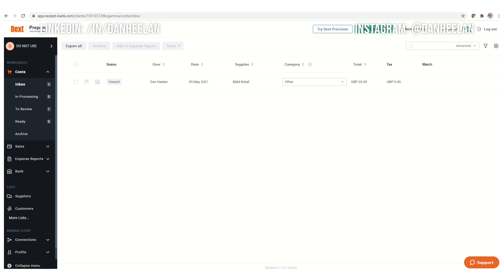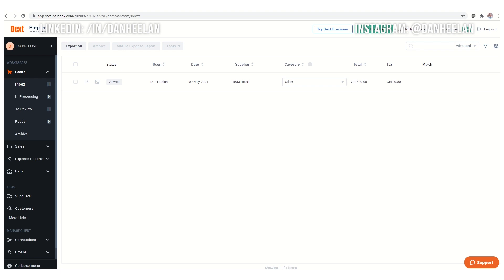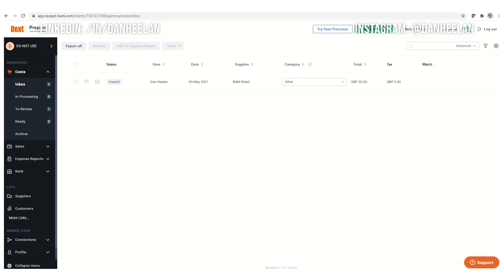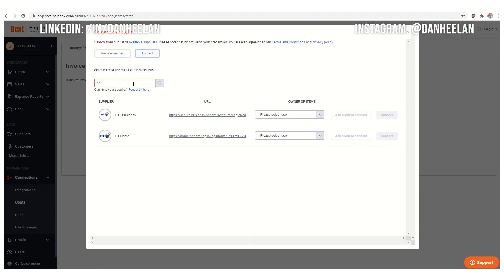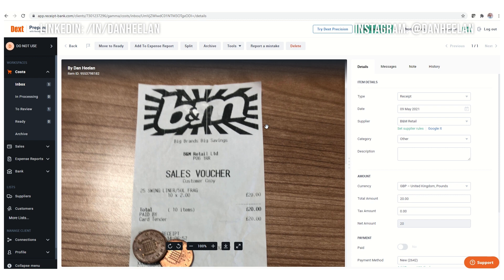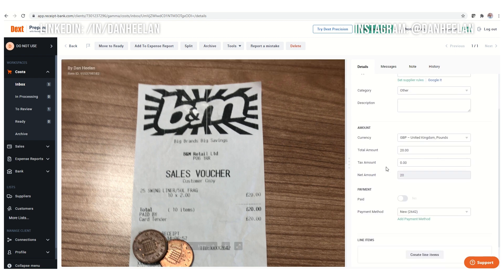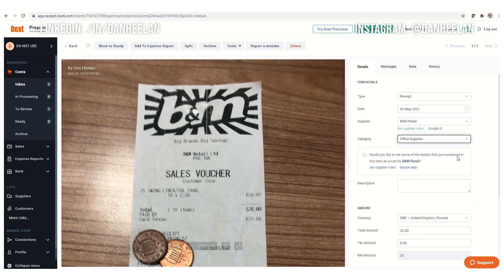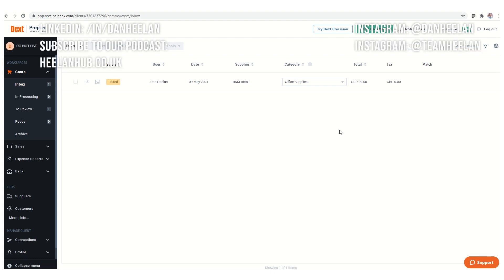SPEED UP YOUR BOOK-KEEPING (DEXT RECEIPT BANK BASICS GUIDE)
Looking at ways to speed up your book-keeping? Using this tool will help you do that.

In this video Dan runs through the basics of how Dext (formerly Receipt Bank) works.

Topics include:

How Receipt Bank works
How Dext works
How Dext speeds up book-keeping
Can you use Dext without Quickbooks or Xero
Dext workflow
How to enter receipts into Dext
Dext Basics
Automatic receipt fetching

00:00 Intro & overview
03:40 Getting receipts into Dext
05:05 Book-keeping in action
09:15 Vs other solutions

Uploading sales to Dext

and more!

Author: Dan Heelan of Heelan Associates